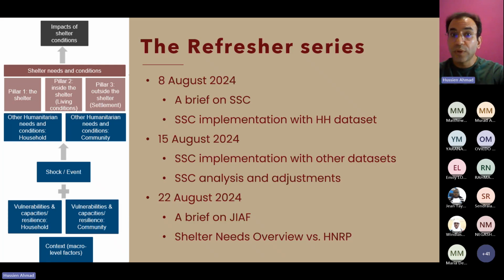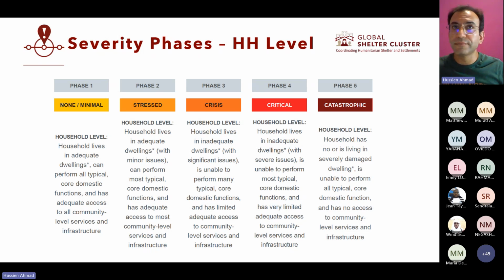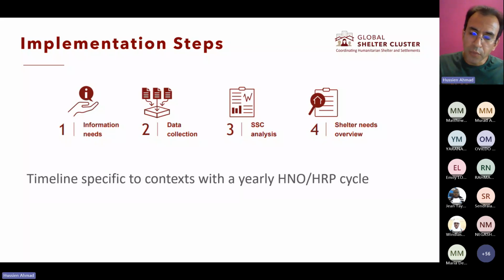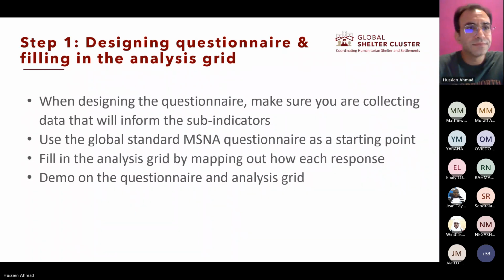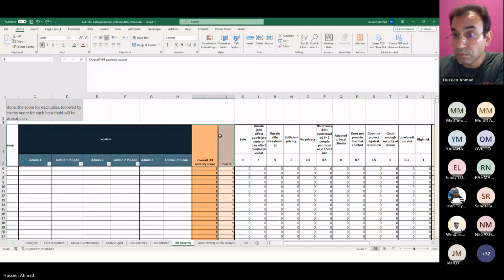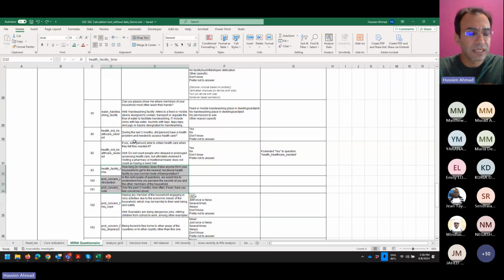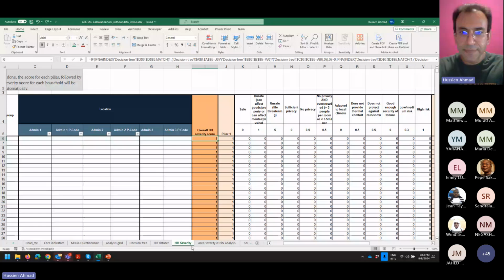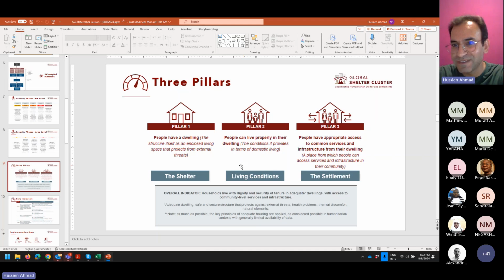SSC Refresher Sessions Series 1 English 20240808 133349 Meeting Recording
Shelter Severity Classification refresher session 1 focusing on the SSC framework and SSC analysis with Household datasets